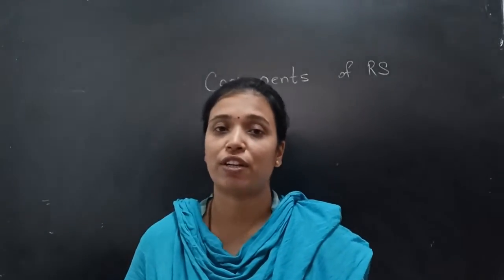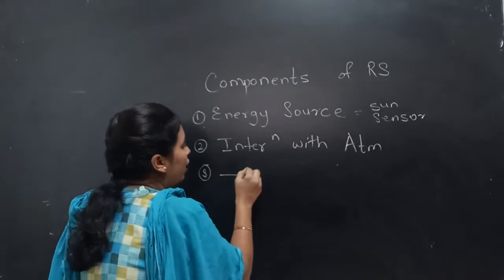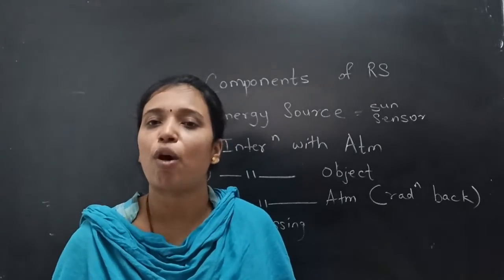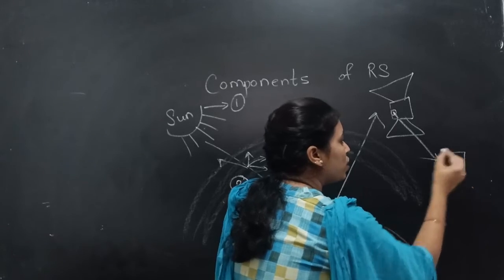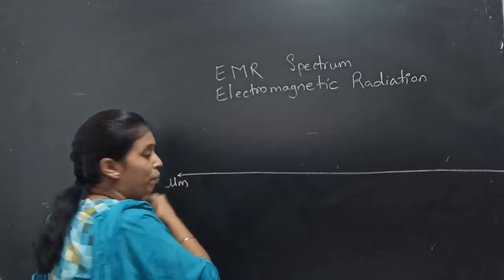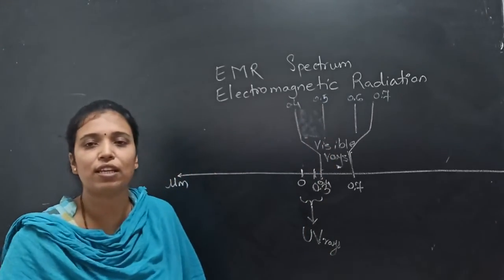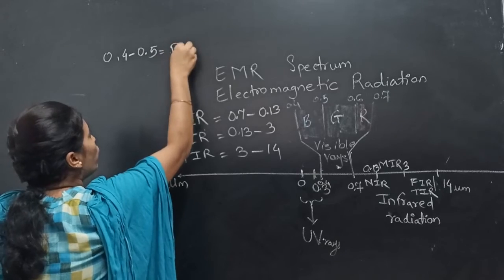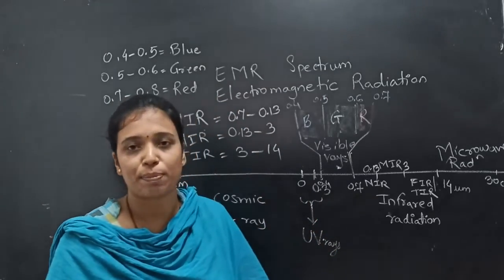M.Sc.-II (Environmental Science) | Sem-III | EVSUT 232 Remote Sensing and GIS | Chavan J R.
Chapter 1
Topic: Remote Sensing and GIS
Lecture No. 2
1. Components of RS
2. EMR Spectrum